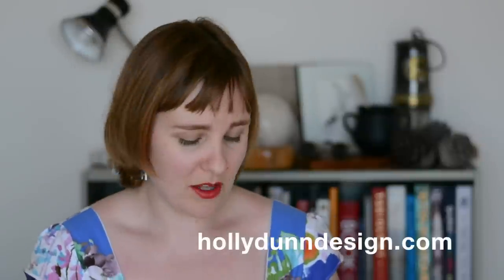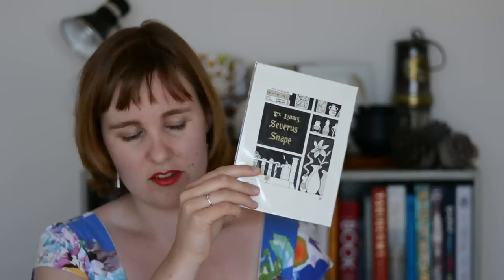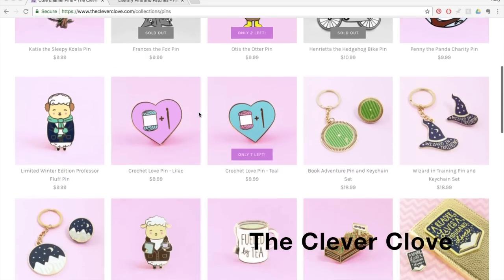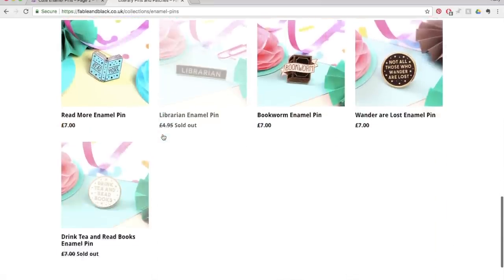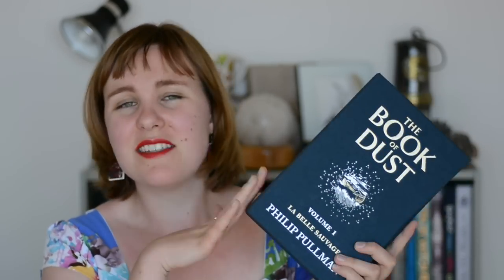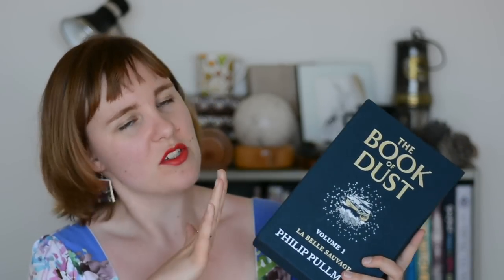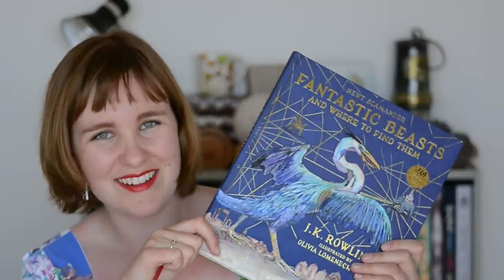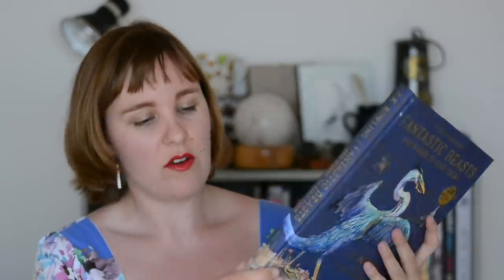Christmas Gift Guide 2017 | Holly Dunn Design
Some gorgeous recommendations of goodies to buy for your bookish friends. Includes bookish gifts as well as beautiful books.

Holly Exley

The Beginning of the World in the Middle of the Night by Jen Campbell

Fantastic Beasts and Where to Find Them by JK Rowling, illustrated by Olivia Lomenech Gill